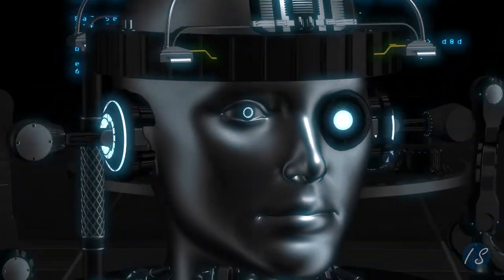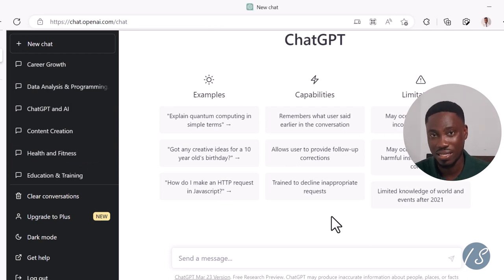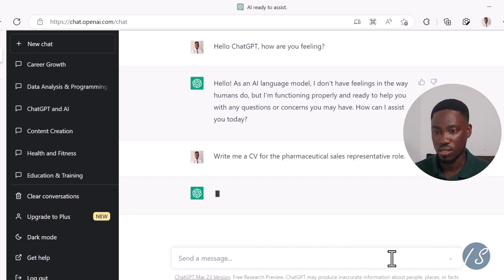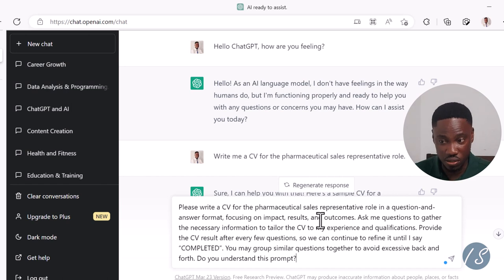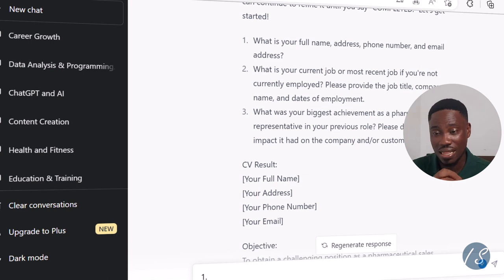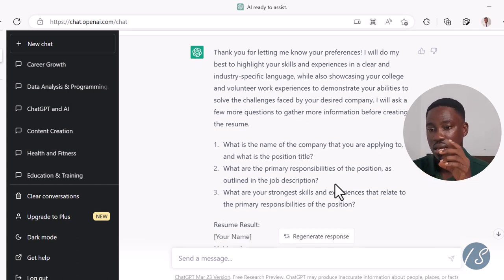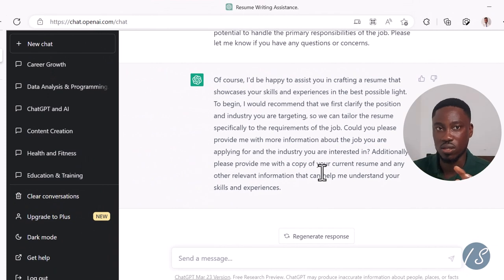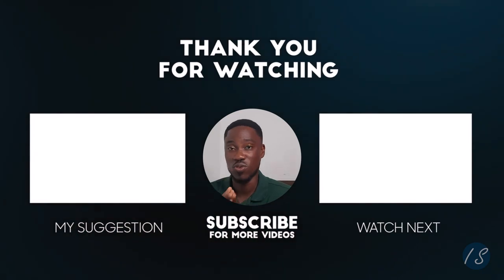The Secret to Mastering ChatGPT: Here's What You Need to Know!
In this video, we'll show you how to unlock the full potential of ChatGPT by asking the right questions through prompt engineering. Learn how to organize your chats using categories, craft specific and clear prompts, and get tailored responses from ChatGPT. Master prompt engineering to get accurate and relevant information from ChatGPT.

My Background:
💊 Pharmacy | 💼 Business Development & Sales | 📊 Data Analyst | 🌐 WordPress Web Creator | 🖥️ IT Support

📊 Want to level up your data skills?
I’ve got a whole channel dedicated to everything DATA! 🧠 From Excel, Power BI, and SQL, to Python – I cover it all. 📈💻

📚 Chapters:
00:00 - Intro
00:26 - Categorizing Chats: Organizing Conversations in ChatGPT
00:50 - Understanding ChatGPT Prompts: Definition and Importance
01:25 - Avoiding Bad Prompts: Types of Questions to Avoid
02:13 - Enhancing Prompts: Strategies for Improving ChatGPT Output
03:20 - Crafting Effective Prompts: Tips for Generating High-Quality Output😍
05:02 - Providing Feedback to ChatGPT: Ways to Improve Conversational Accuracy
05:13 - Wrap Up!